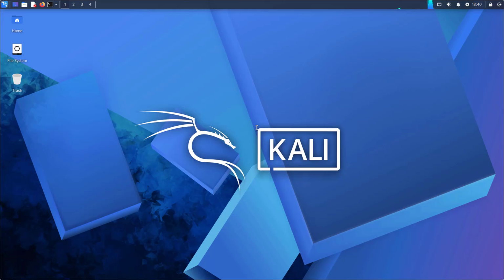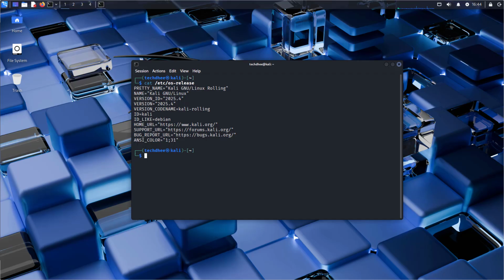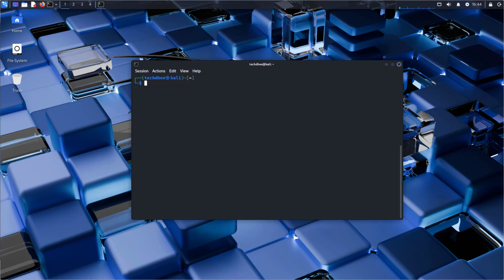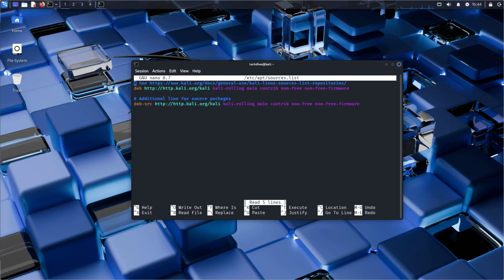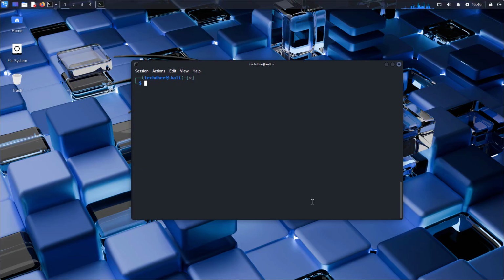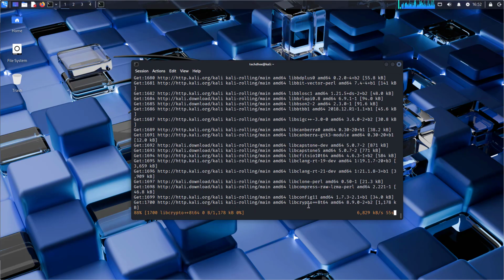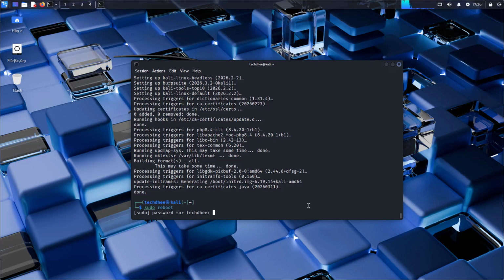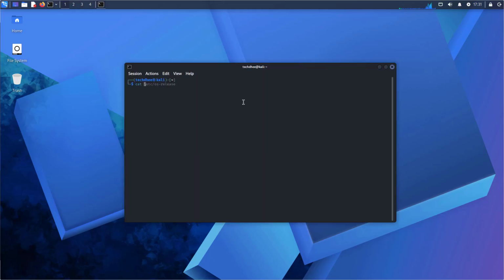How to Update Kali Linux 2026.2 | Kali Linux 2025.4 to Kali Linux 2026.2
In this video, I will show How to Update Kali Linux 2026.2. Kali Linux 2025.4 to Kali Linux 2026.2 step by step. So finally we have a new release Kali Linux 2026.2 is out. So how to update and upgrade from the older version to this one. This release brings various visual updates and tweaks to existing features and is ready to be downloaded or upgraded if you have an existing Kali Linux installation.

✅️ Commands:
➥ $ sudo reboot

✅ How to Install Kali Linux 2026.1 in VMware within 5 Minutes.

✅️ How to Install Tor Browser on Kali Linux | Kali Linux 2026.1

That is it! This is the Way How to Update Kali Linux  2025.4 to Kali Linux 2026.2